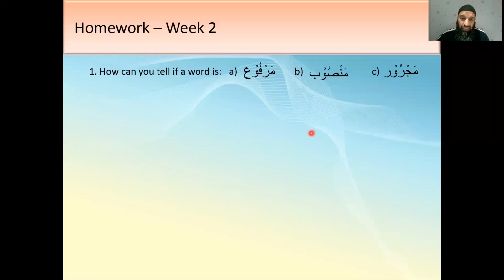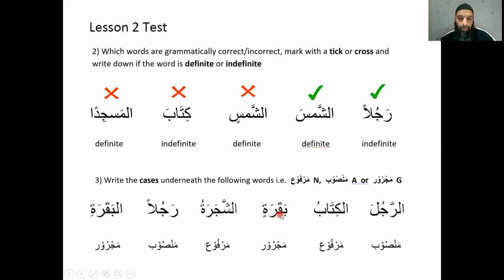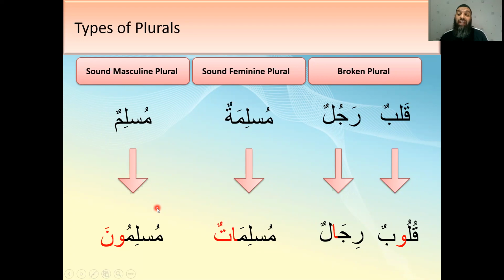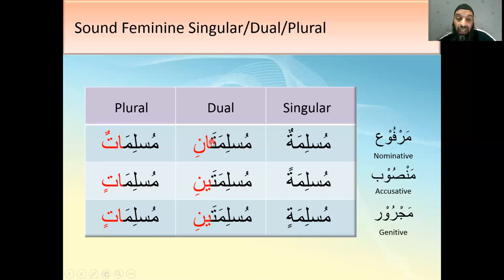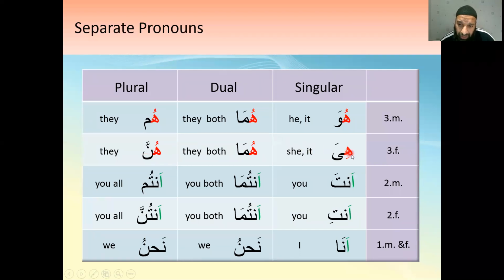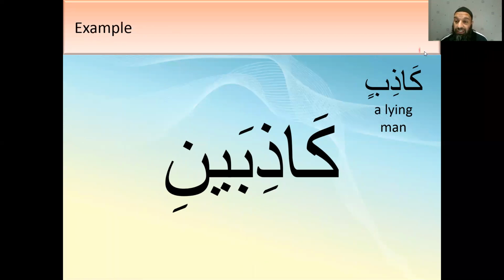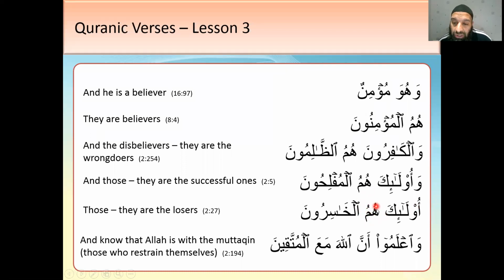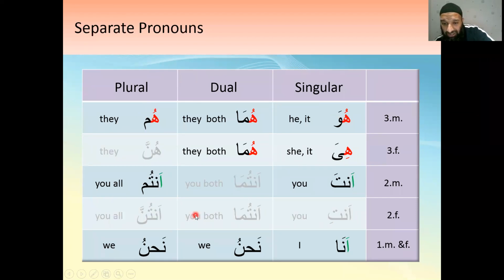Quranic Arabic Course - 10 Lessons - Lesson 3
This is a 10 lesson Quranic Arabic Course designed to teach you the basic structure of the Arabic language so that you can begin to understand the literal meaning of the Quran without a translation.

Isn’t it time you could understand the Quran without a translation? Have you always wanted to be able to understand the recitation of the imam? Well, begin your journey here...

- You will learn the meanings of over 40% of the  words in the Quran
- You will learn the structure of the Arabic language to enable you to understand basic verses of the Quran without a translation
- You will learn about root words and how they can be changed to make new meanings
- Your concentration in Salah will increase as a result, In shaa Allah

Started 21st Jan 2021